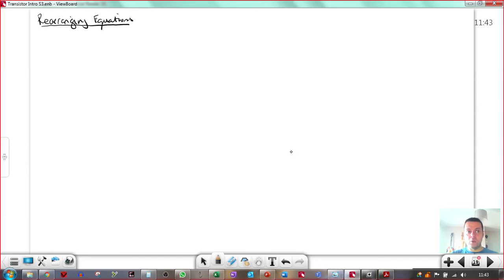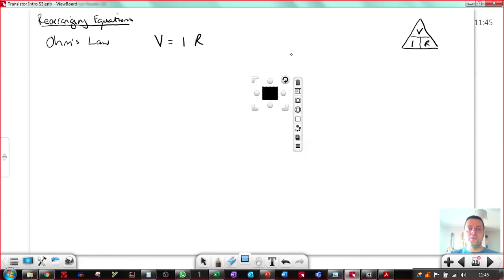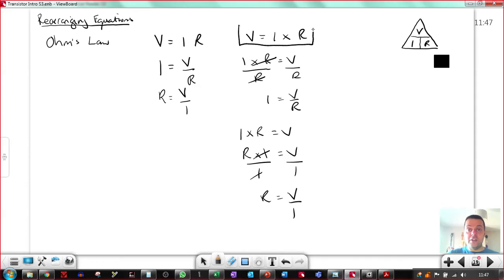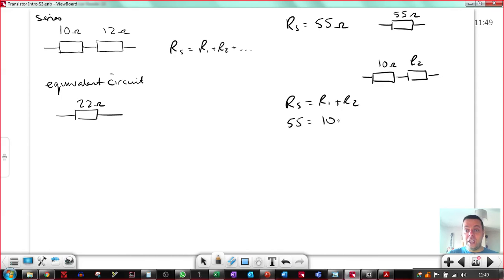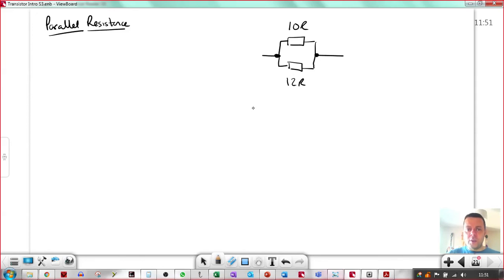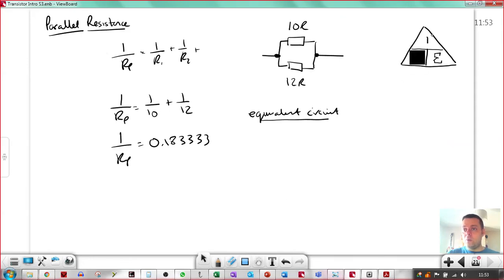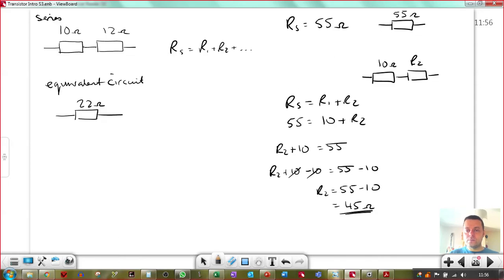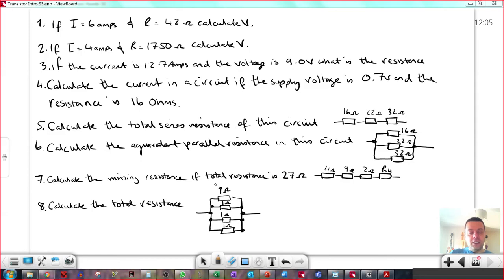Maths Skills 3 Rearranging Ohms Law and Resistance Calcs